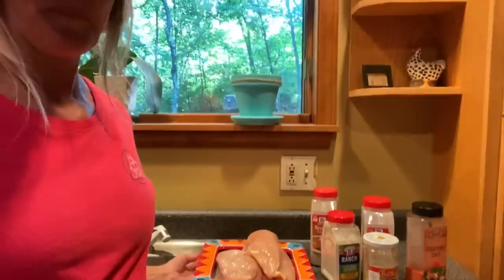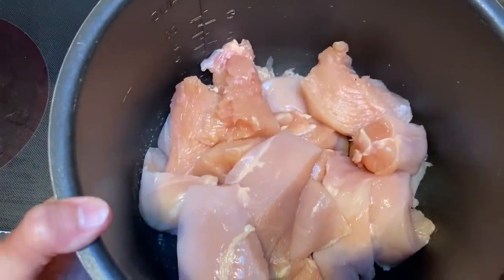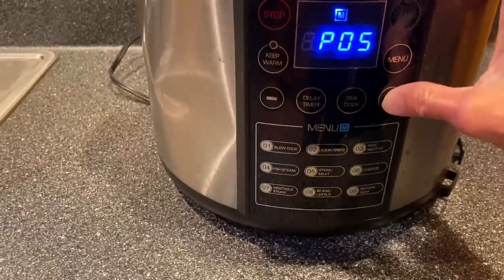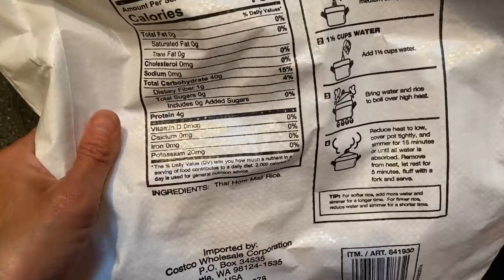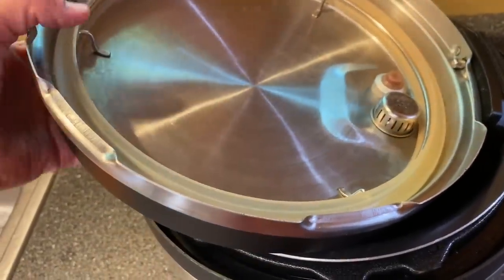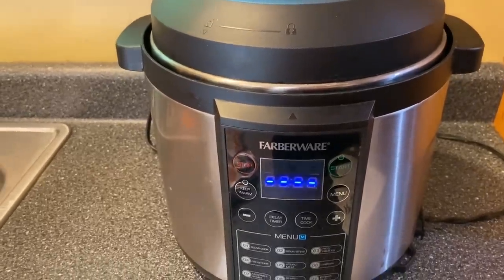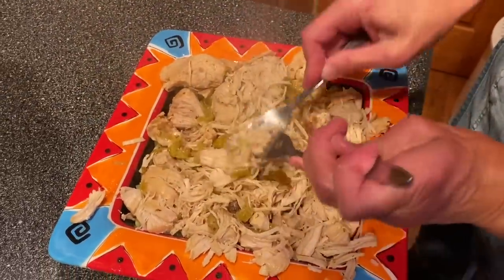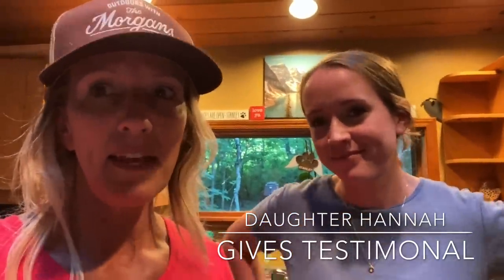#18 Neighbor Jeanne's Chicken And Rice Recipe & Quick Instant Pot Pressure Cooker Review.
Hi It's Me, Melissa Morgan
In this video I make Neighbor Jeanne's Chicken and Rice in the Instant Pot.
Special guest appearances from Mike Morgan, Grandson Ty, Daughter Hannah, Archie (the puppy) and of course Best friend Neighbor Jeanne!
I also give a quick review of the Faberware instant pot pressure cooker.
The Chicken and Rice recipe is simple and delicious!

Yes Golden Retrievers; Ru, Piper, Archie will be part of an upcoming video in the "Meet The Morgans" Series...

I sure do appreciate you and your kind comments.